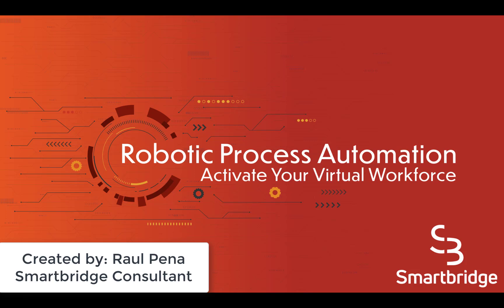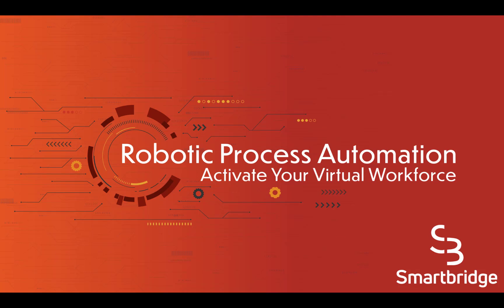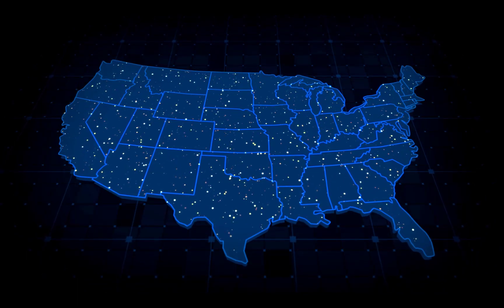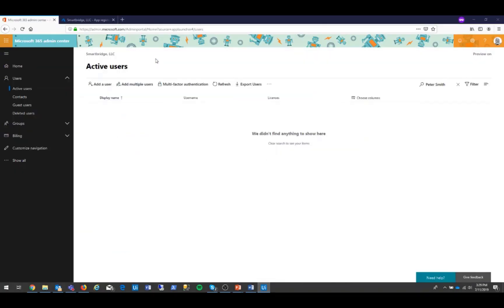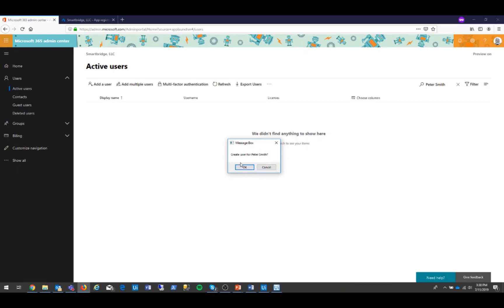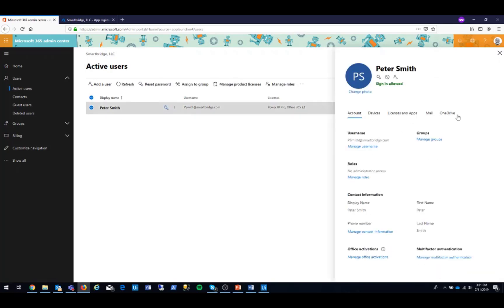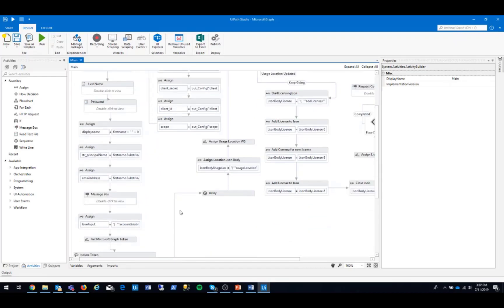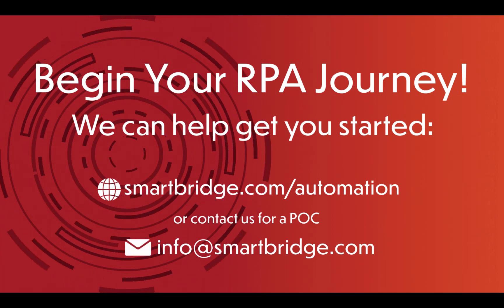Microsoft Graph Integration Demo with UiPath RPA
❓ How can RPA integrate with Microsoft Graph ❓

Microsoft Graph is a Microsoft developer platform that connects multiple services and devices. Initially released in 2015, Microsoft Graph builds on Office 365 APIs, and allows developers to integrate their services with Microsoft products, such as:

✔ Windows
✔ Office 365
✔ Microsoft Azure

This video details an automated creation of UiPath and Microsoft Graph users. Through Robotic Process Automation, users can be created fast an effectively when required. This is especially true for a large volume of new users, like new hires to an organization. It can also be used to remove users as needed.

Ready to start your automation journey?